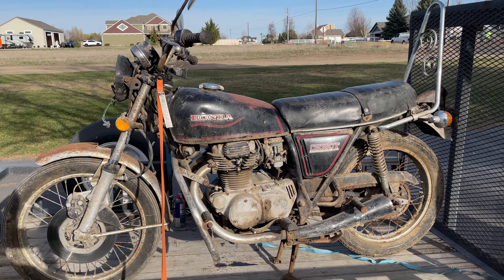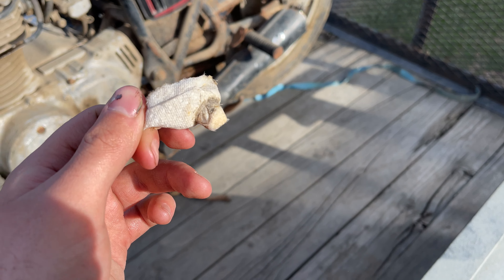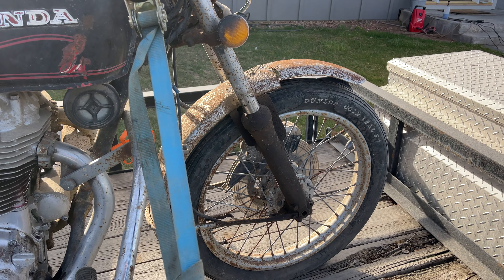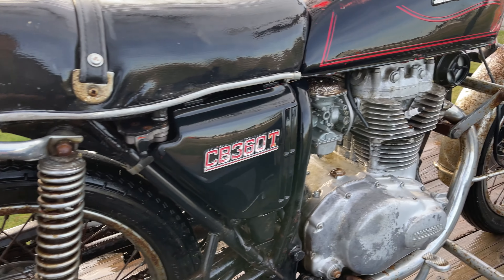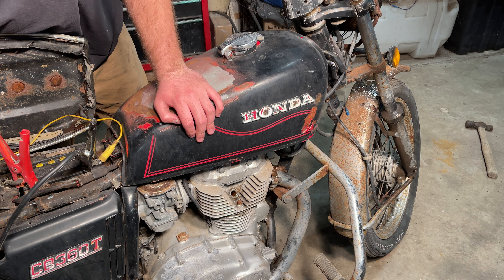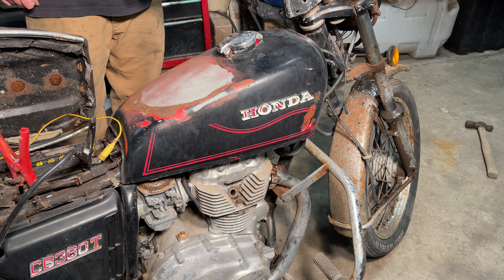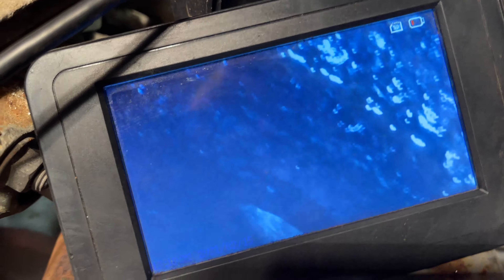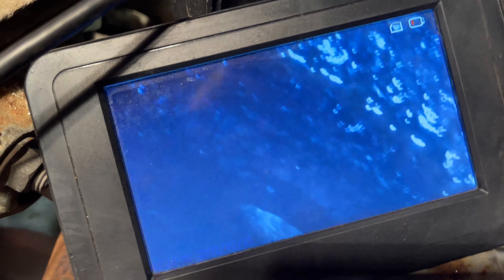Honda CB360 Project For $250